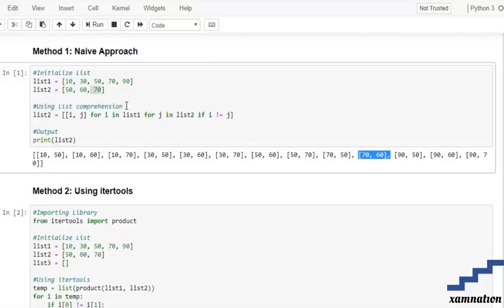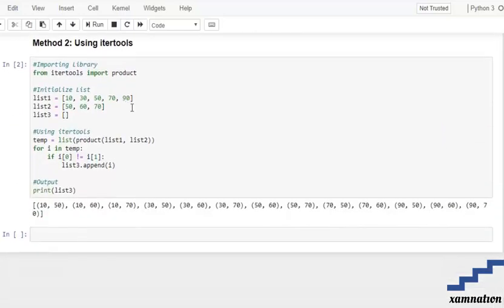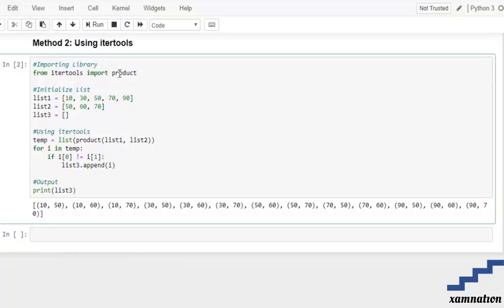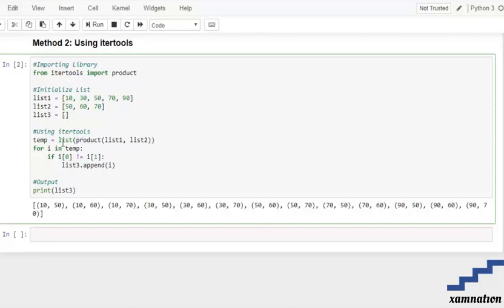Make pair from two list such that elements are not same in pairs-using itertools